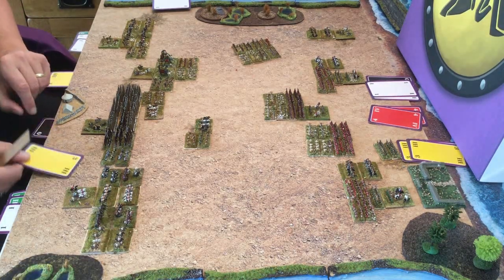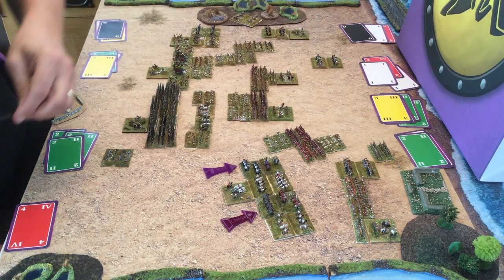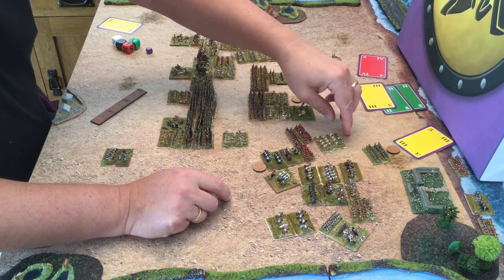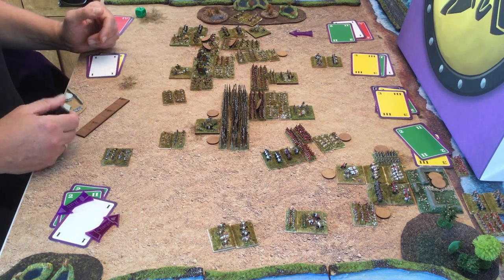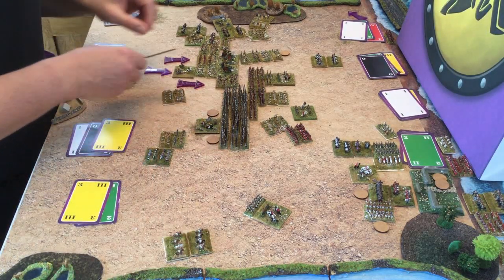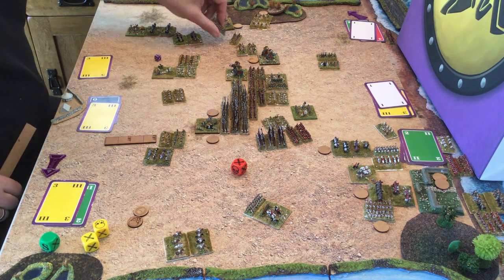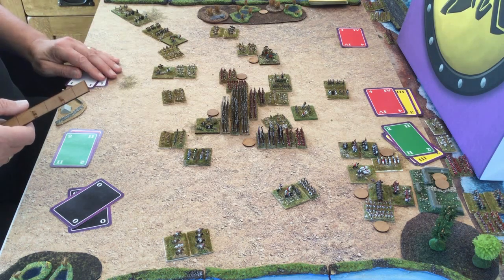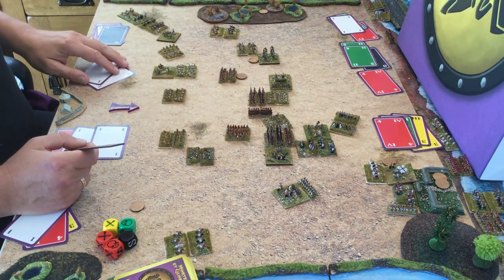MeG Magnesia 190BC 6mm ALTERNATIVE DEPLOYMENT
Here is refight the game using Mark Bevis' suggestion of a different deployment. Elephants all grouped together. Pike all combat shy but grouped together. Proved a real 50/50 battle.

Materials to refight Magnesia are there in the articles+ section